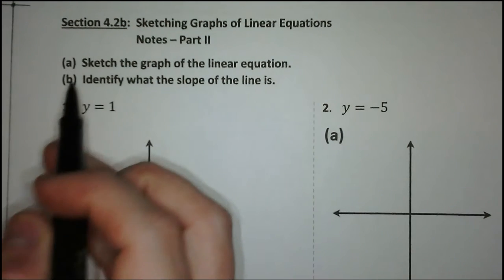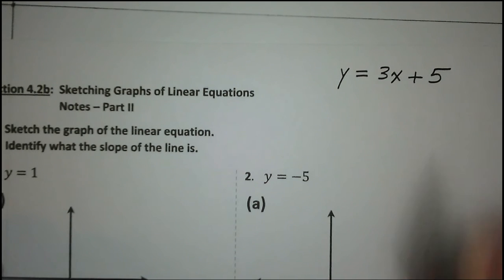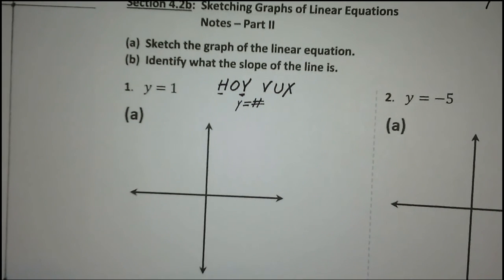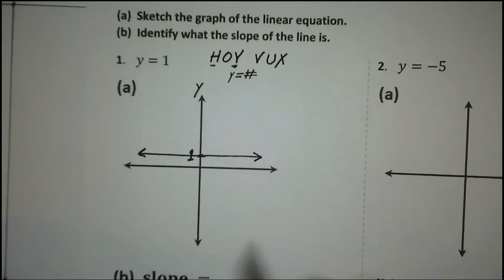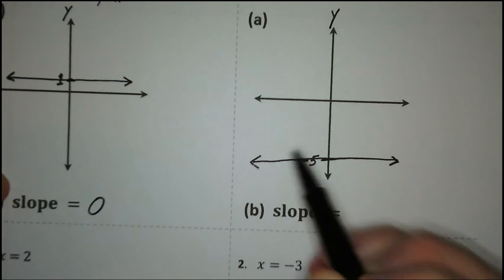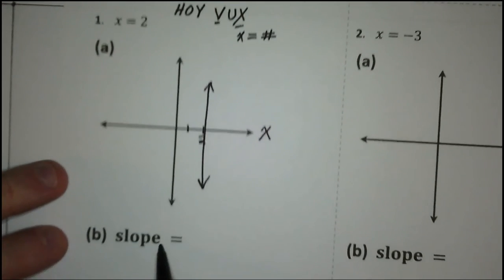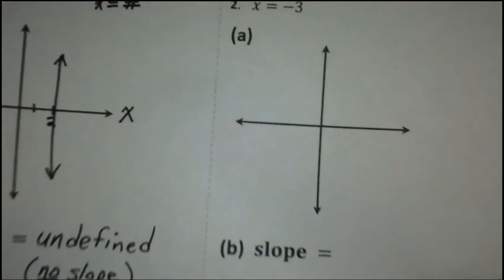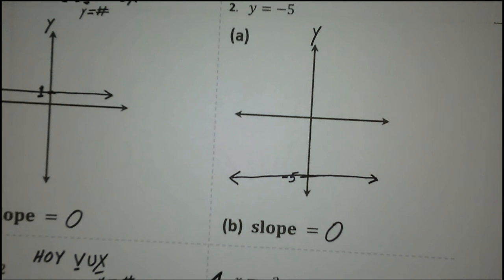Integrated Math 1 - 4.2b Notes Part II